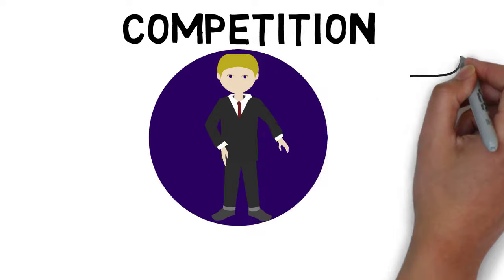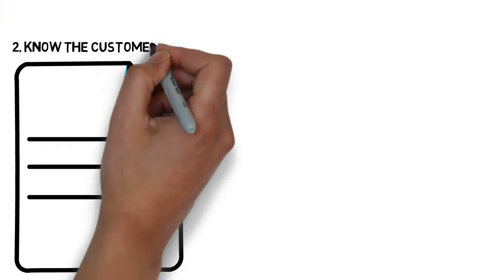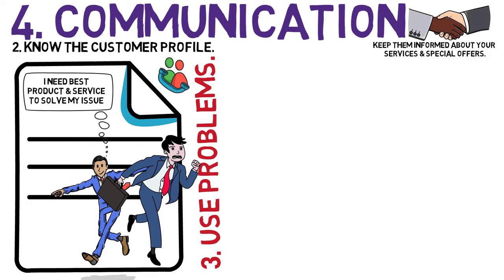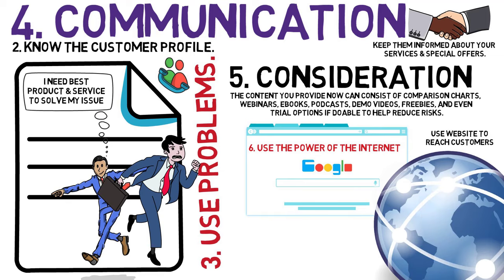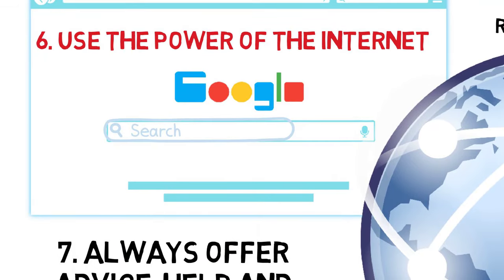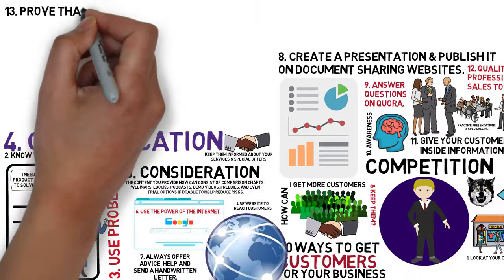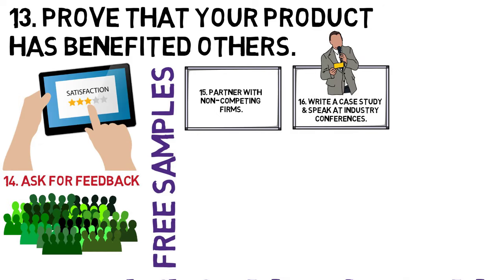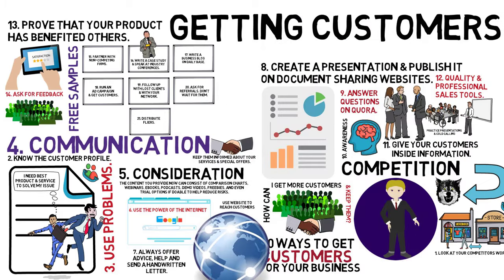20 Ways to Get Customers for Your Small Business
BIG Question - How to get customers for your business?
Get 20 ways to get customers for your small business in 2020.